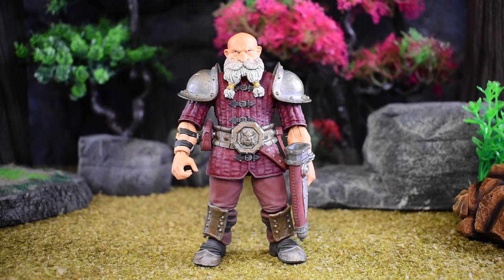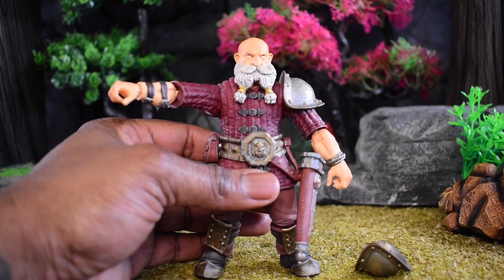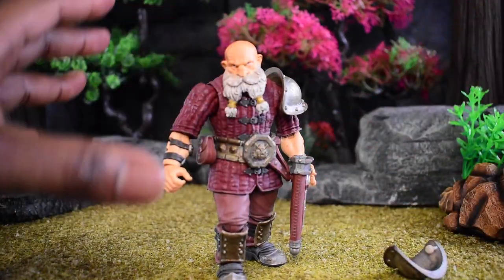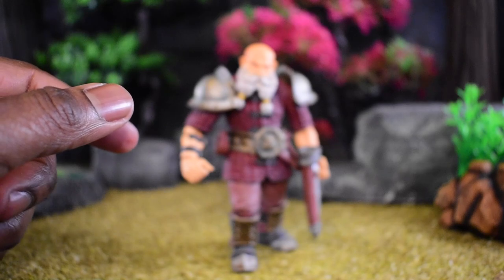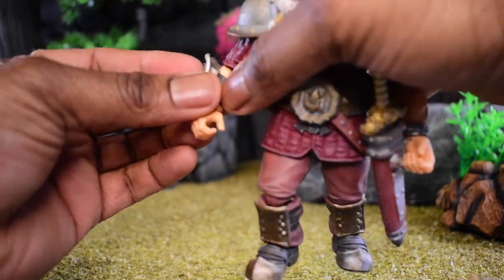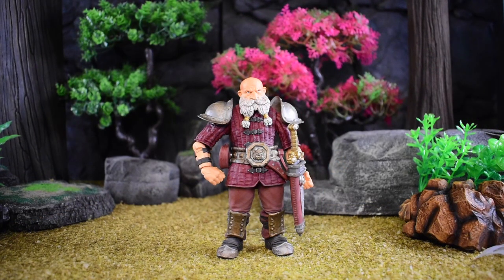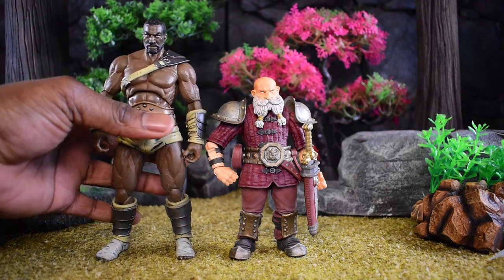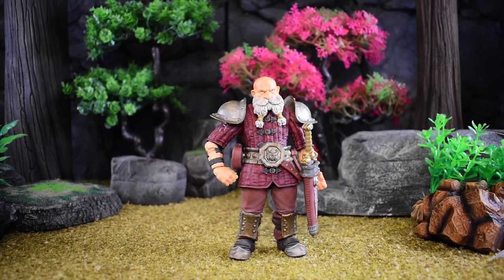Savage Crucible PROTOTYPE DWARF REVIEW